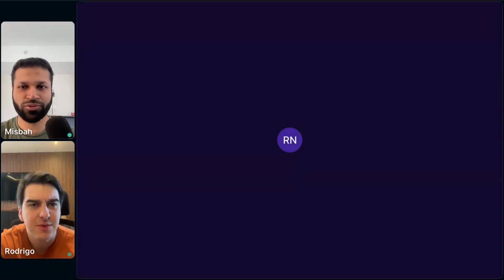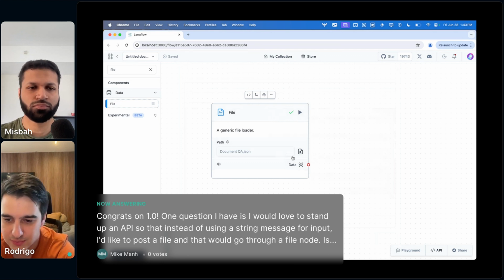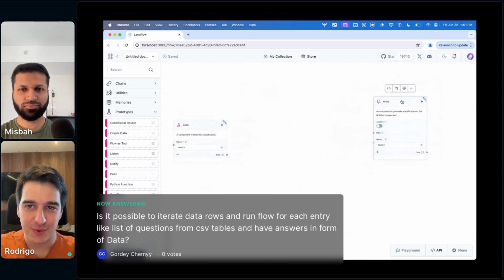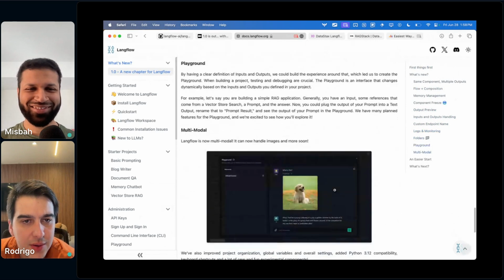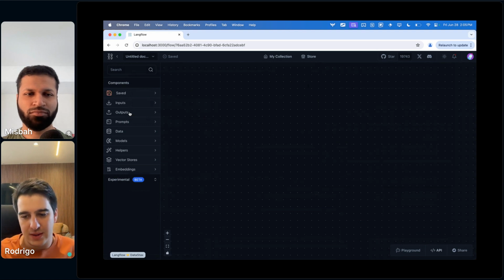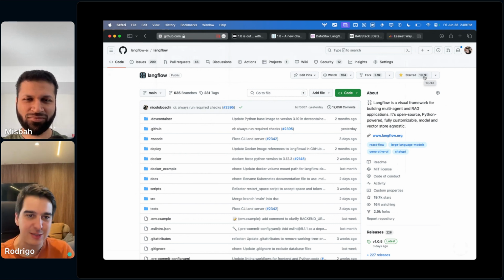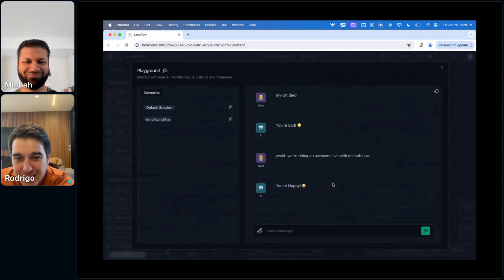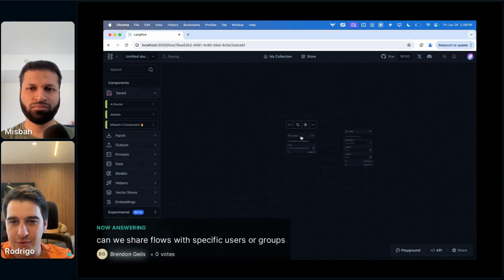Easiest way to build LLM apps - Langflow 1.0 demo and deep dive!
In this livestream Rodrigo Nader and Misbah Syed of Langflow give you a deep dive into the new Langflow 1.0, a visual framework for building LangChain-based AI applications that use RAG (retrieval augmented generation) and multi-agent AI pipelines.

Langflow is open source and agnostic to any data source, database, or API!

In this video we cover new features for Langflow 1.0 and the new Langflow hosted cloud service provided by DataStax as well as the new LangSmith integration!   There is more including:

- creating custom components
- multiple outputs per components
- composition and flow of components for complex AI pipelines
- output preview
- multi-modal and multi-model (both!)
- input and output handling
- memory management
- logs and monitoring